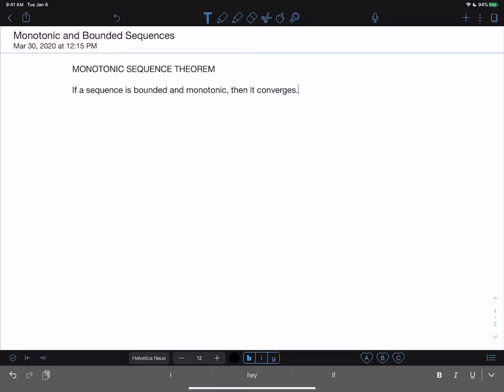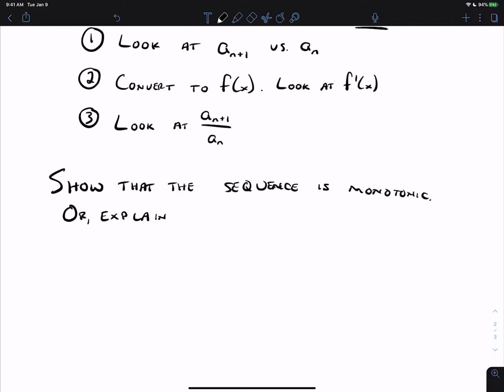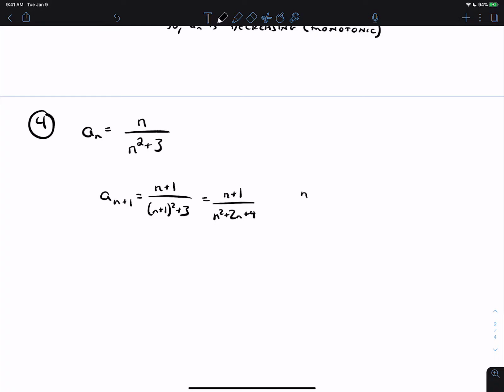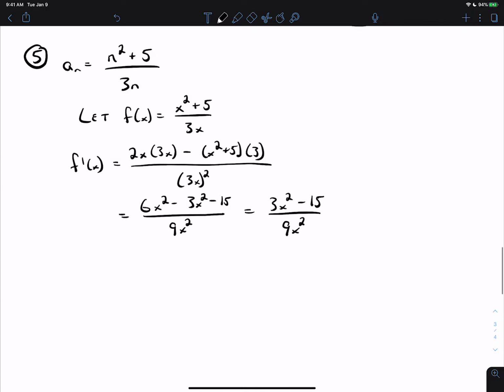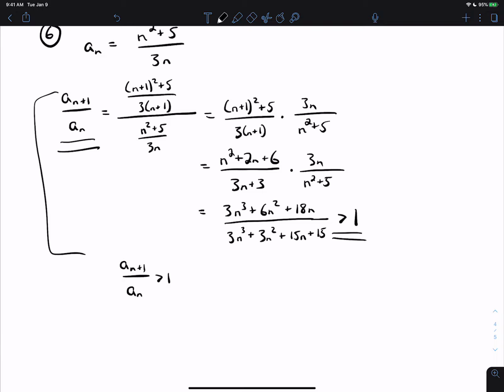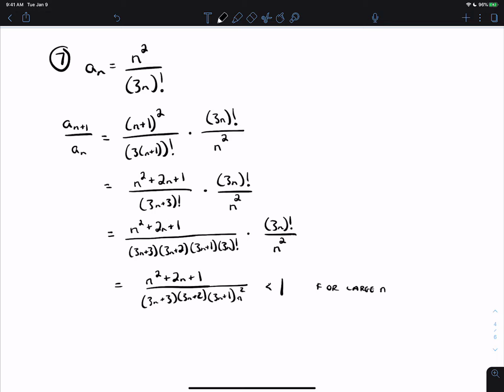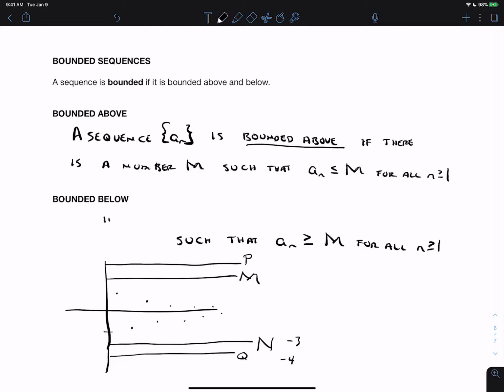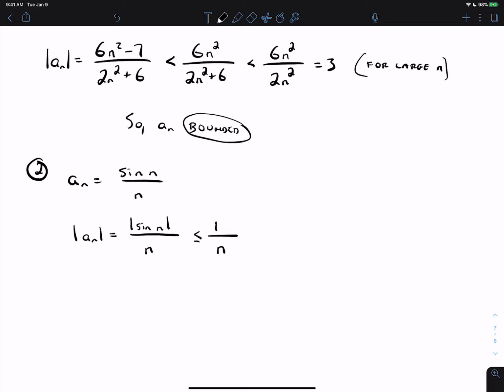Unit 3 Video 5 Monotonic and Bounded Sequences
Discussion of monotonic sequences and bounded sequences.  Some methods of showing these conditions.